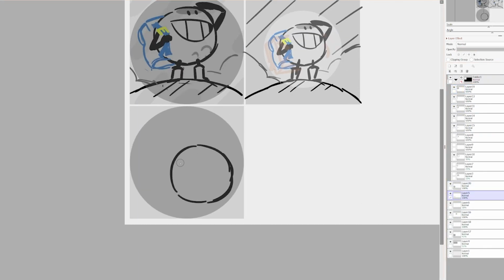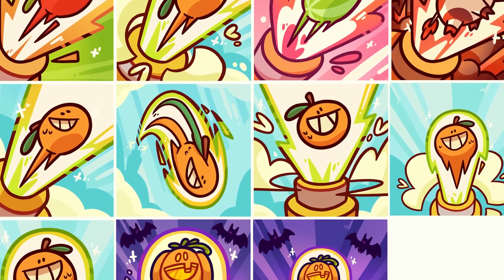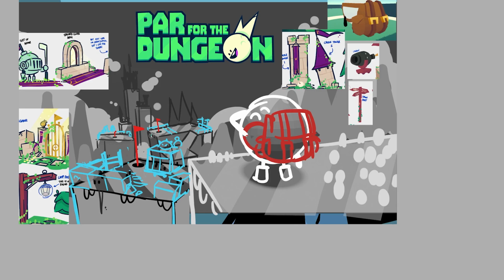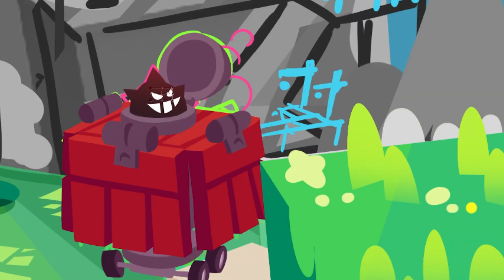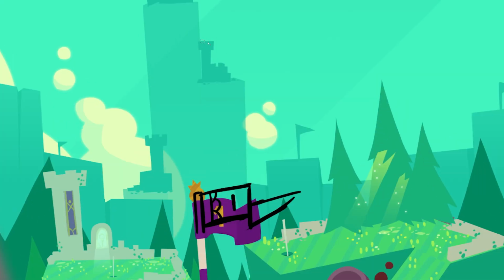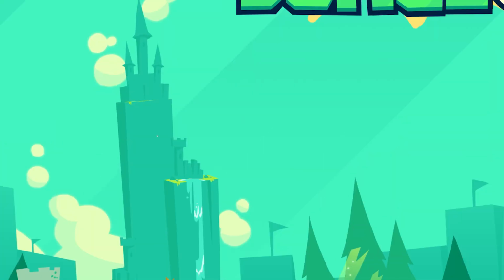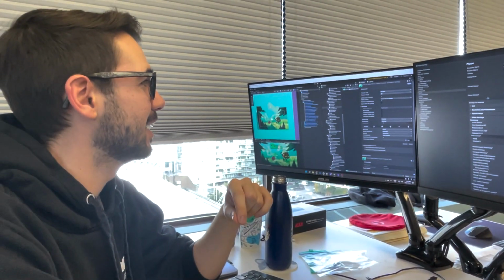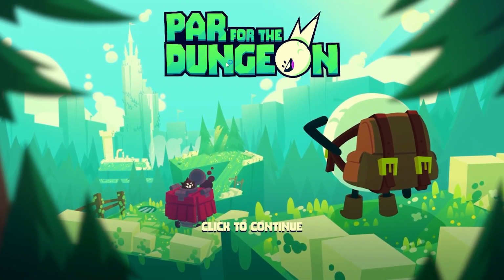Why your GAME ICON is CRITICAL | DevLog #9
As we get the game to a more-and-more playable state we need to spend some time creating marketing materials, including the games icon and splash screen. Not only does it help pitch the game to potential partners, but as we begin sending out test builds it helps add a level of polish when individuals download your demo version and a nice adaptive icon show up. Join us as Shae and Josh walkthrough the process involved in bringing these marketing materials to life!

00:00 - Introduction
01:35 - The Birth of an Icon
05:56 - Creating a Title Screen
12:35 - Building 3D Title Screen in Unity
14:12 - Whats Next